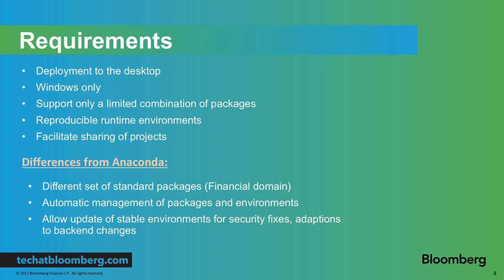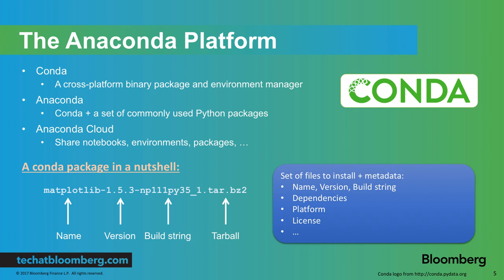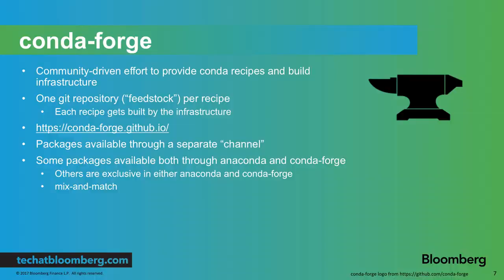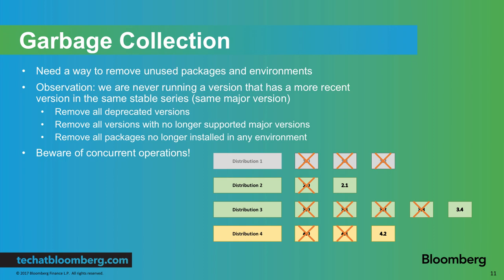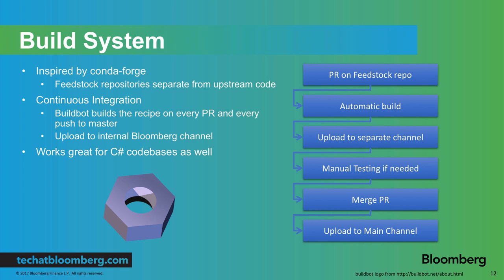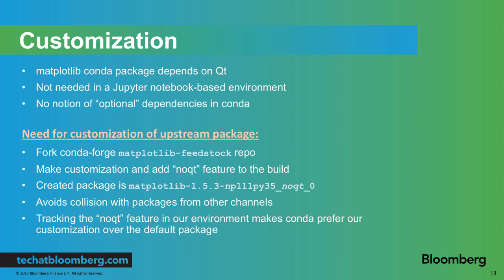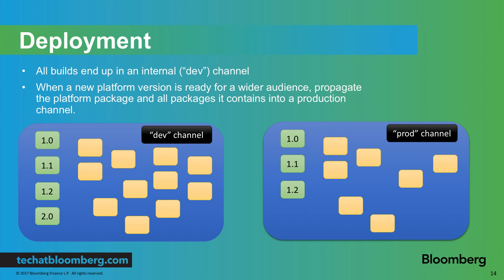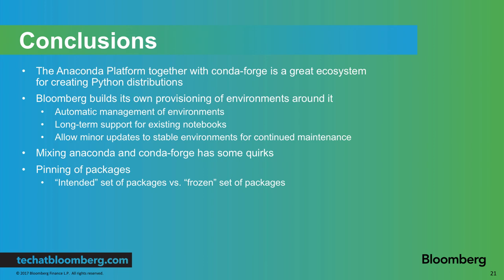Building a Custom Data Science Distribution at Bloomberg | Armen Burgmeier | AnacondaCON 2017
I will present the experiences our team has had using the conda package manager to build a custom distribution of free software packages combined with Bloomberg-specific libraries for data retrieval and analytics, targeting other teams within the company as consumers. Conda helps solve one of our central challenges which is avoiding inadvertently breaking the code of our users while providing an up to date Python software stack. The talk will also discuss the architecture of our infrastructure based on conda-forge and buildbot.

Presented at AnacondaCON 2017 by Armen Burgmeier, Bloomberg.